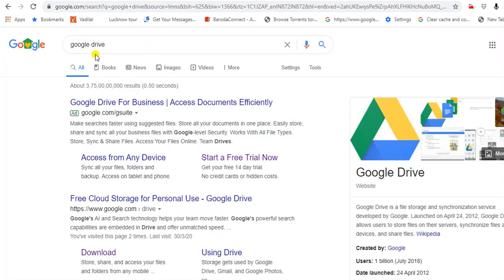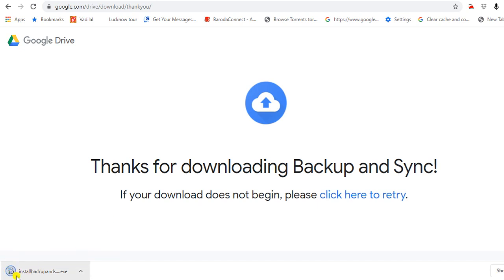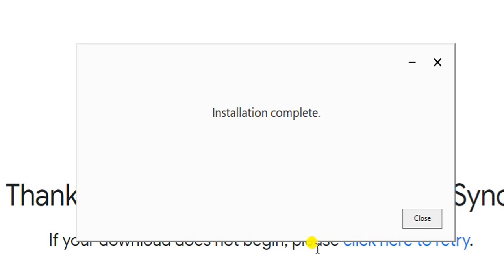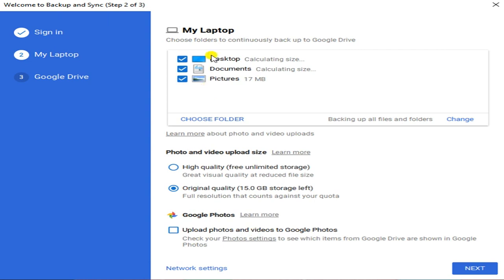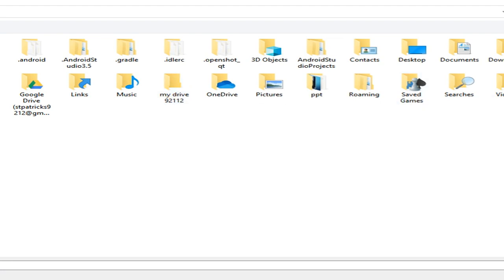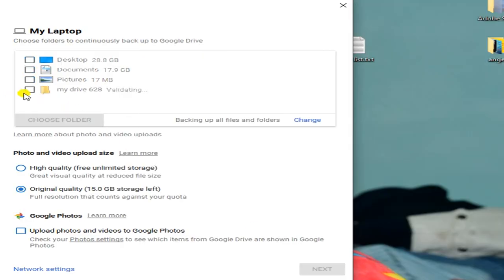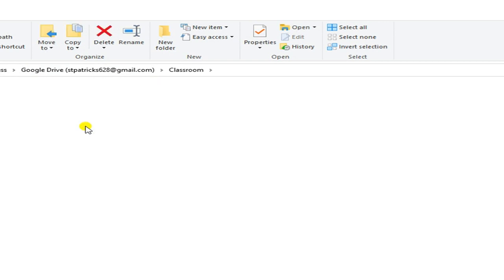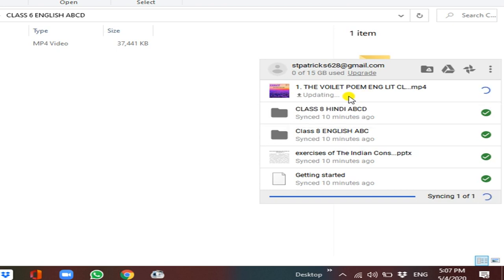HOW TO DOWNLOAD GOOGLE DRIVE IN COMPUTER AND ATTACH YOUR FILES IN DRIVE